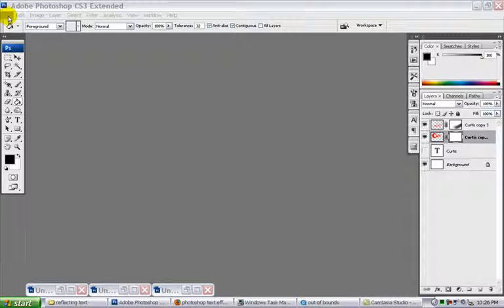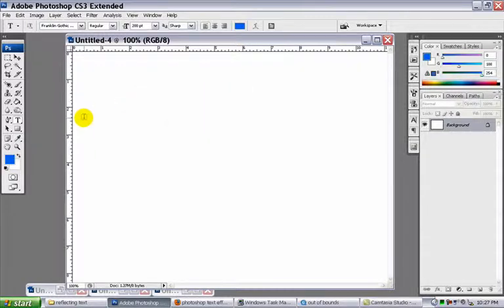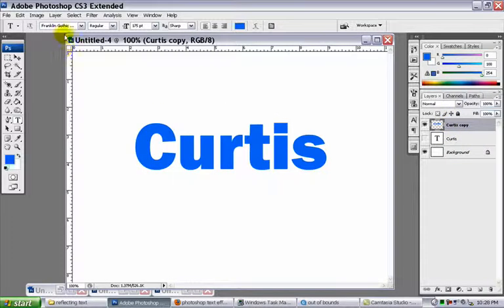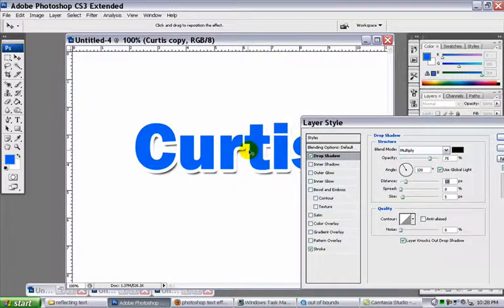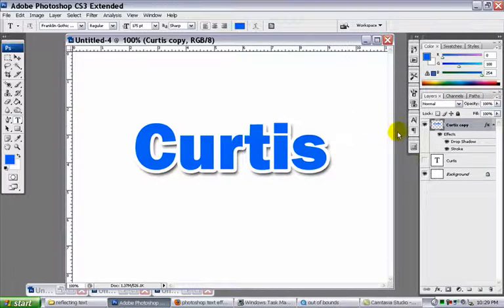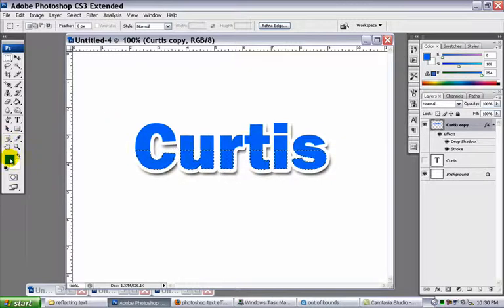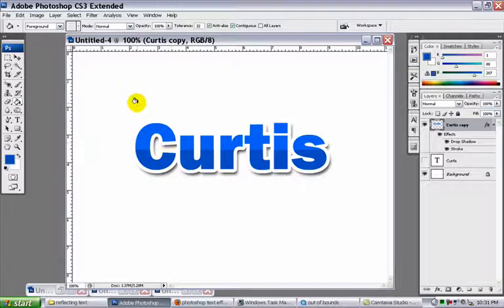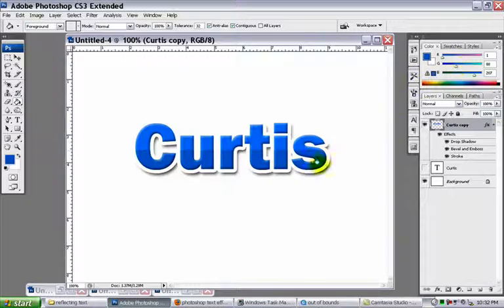Photoshop Two toned text